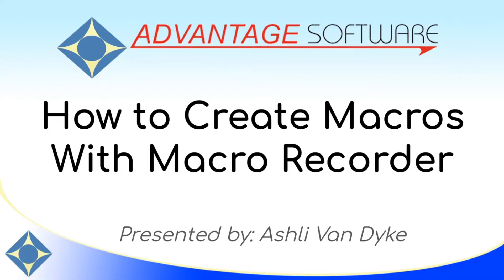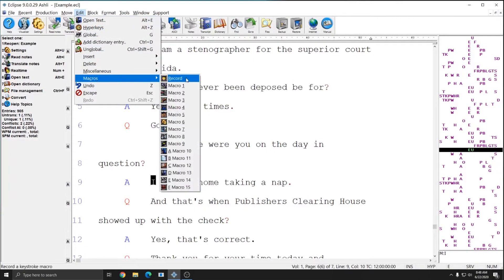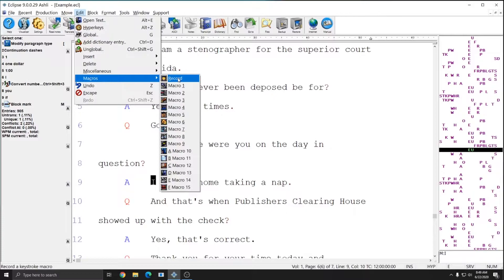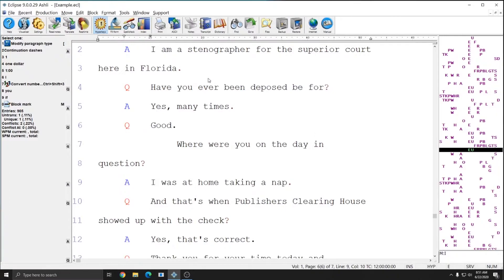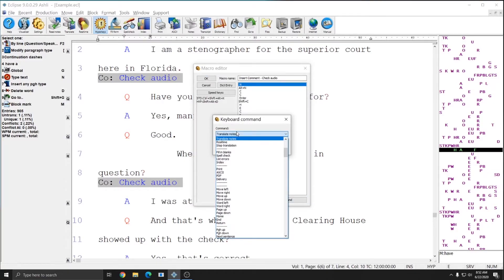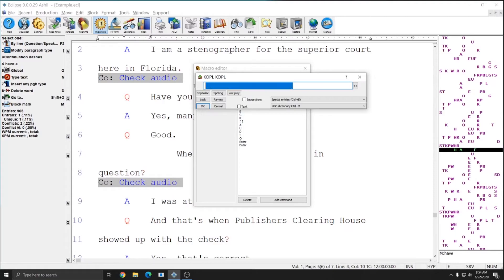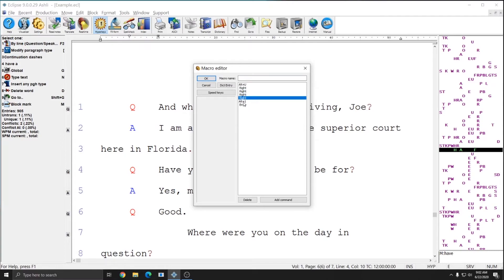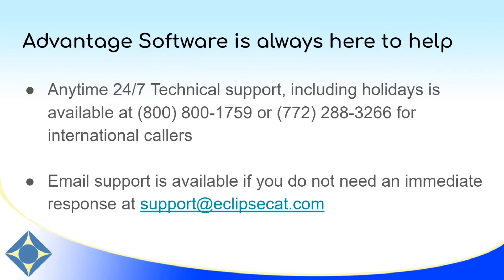How to Create a Macro With Macro Recorder in Eclipse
Simplify your workflow and save keystrokes by using Macro Recorder to create macros and hotkeys for common and repetitive series of commands.

Combine Macro Recorder with group macros to save even more time and use even fewer keystrokes, with Eclipse.